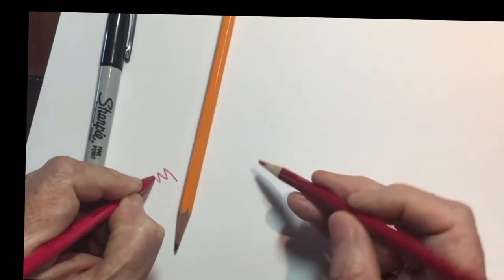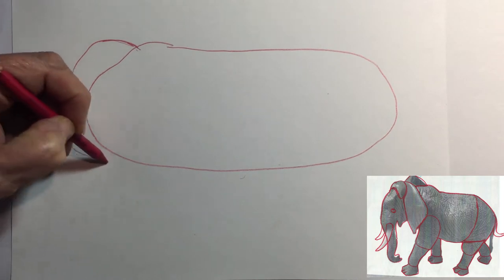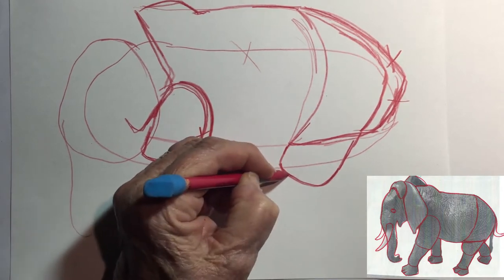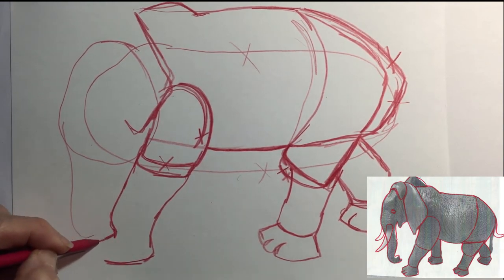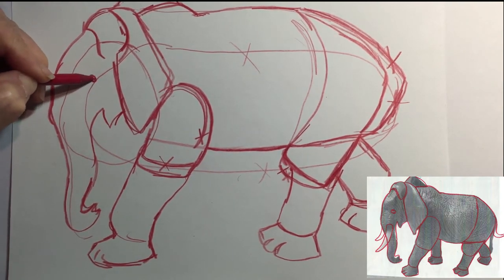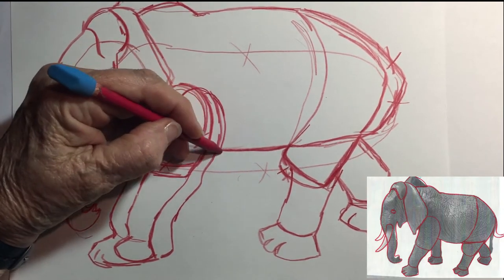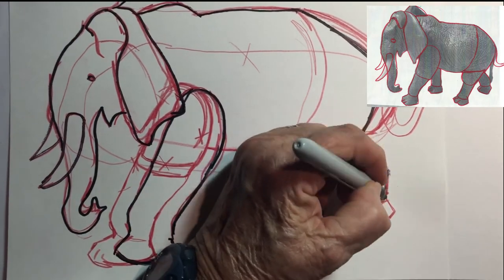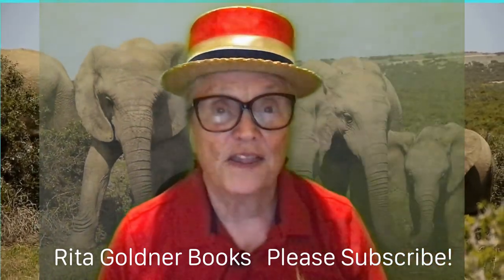How to draw an elephant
How to draw an elephant and fun facts